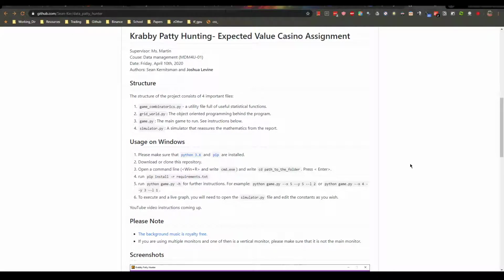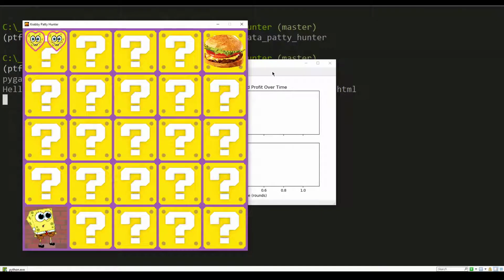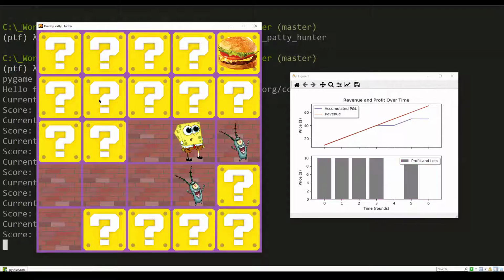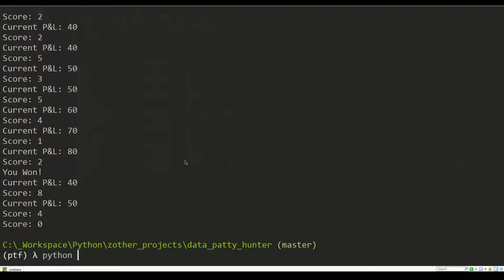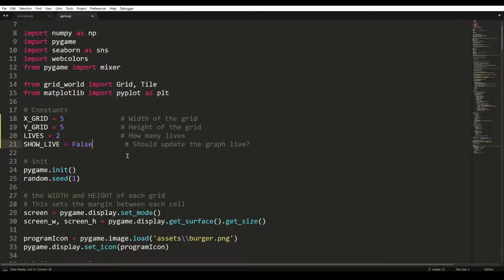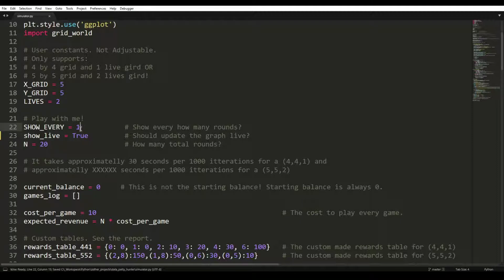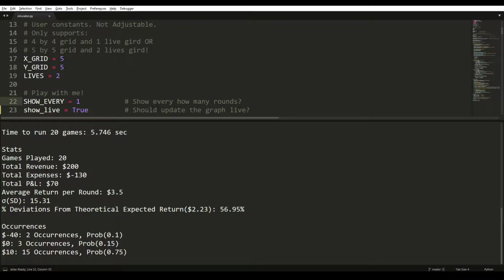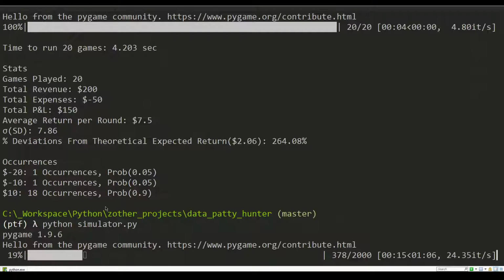Crabby Patty Hunter- Casino Project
Made by Joshua Levine and Sean Kernitsman for the Data management course, MDM4U-01.